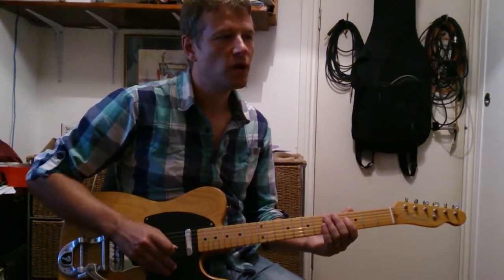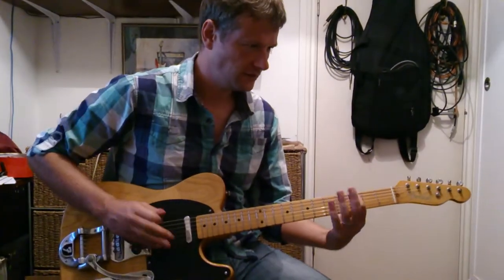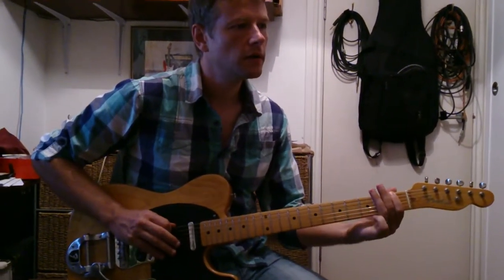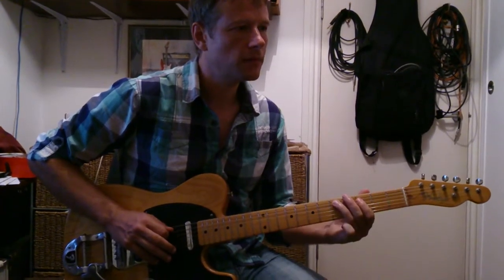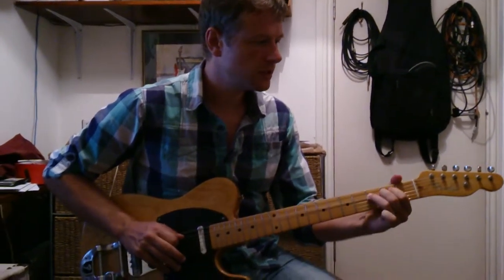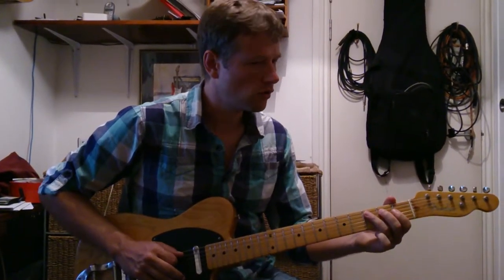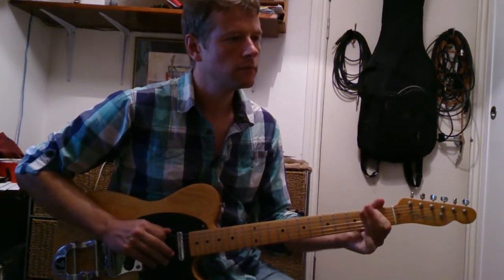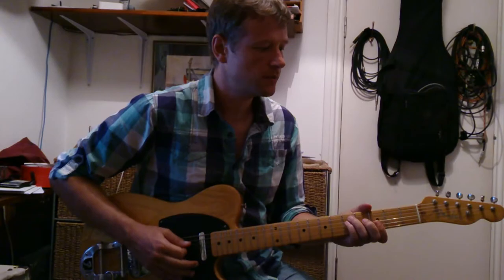Blue Orchid White Stripes : Guitar Lesson #37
Guitar tutorial for White Stripes Blue Orchid. In Gminor.  We were looking at this as a companion piece to Arctic Monkey's Do I Wanna Know. Both riff-tastic, both in Gm, both in the same position and they both rock...

Cheers
Simon